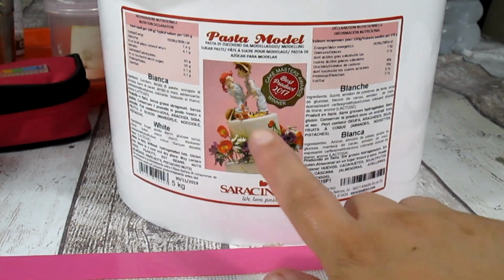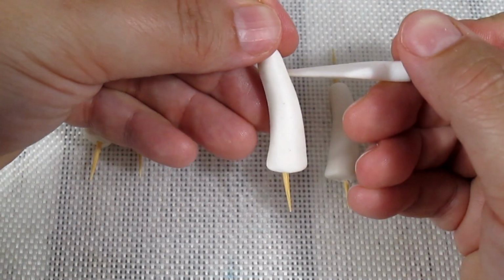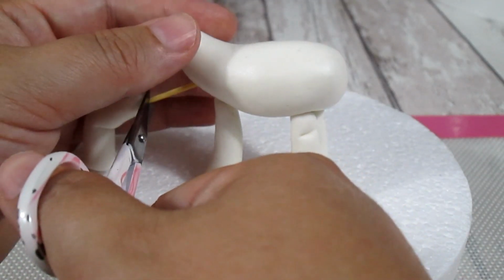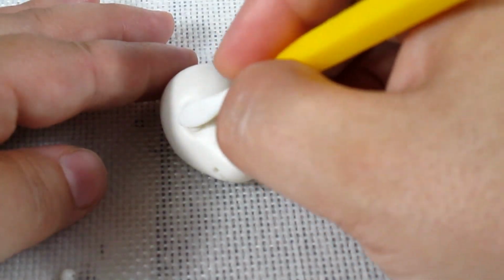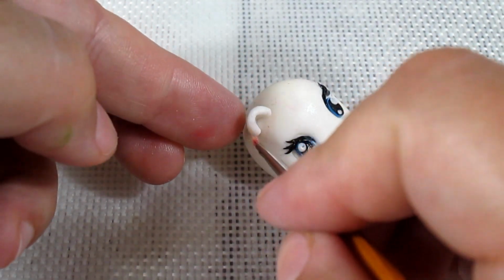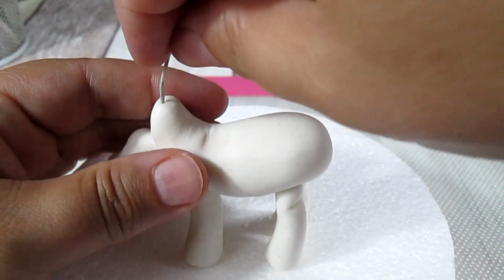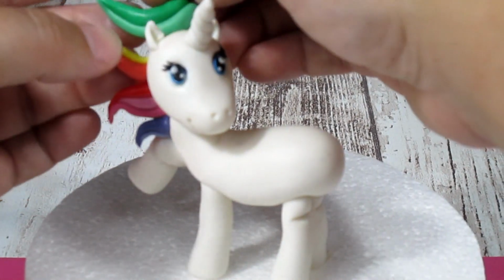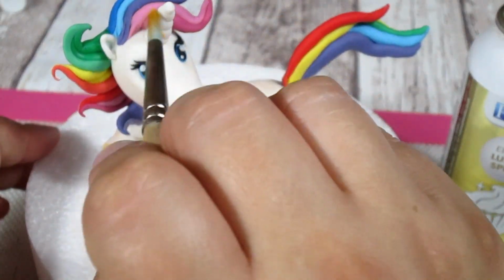Cute Unicorn Cake Topper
Learn how to make this easy and cute Unicorn Cake Topper with raised front foot to look more alive.

🎶 MUSIC
TITLE: "Flaming Energy"